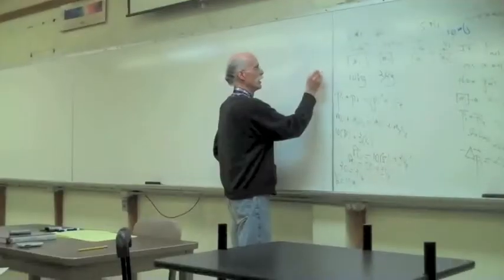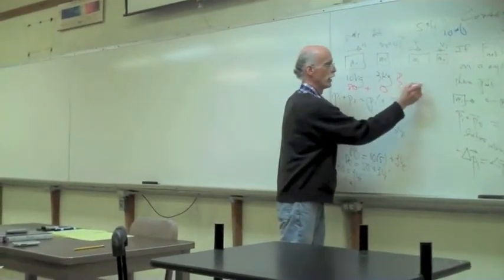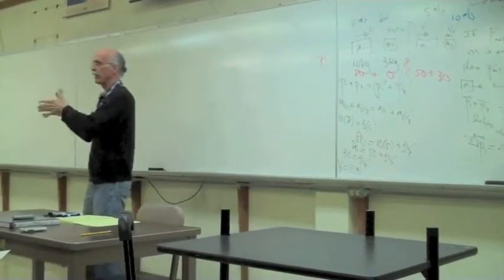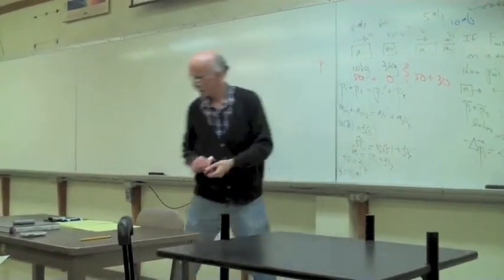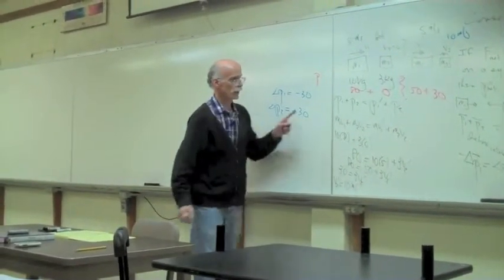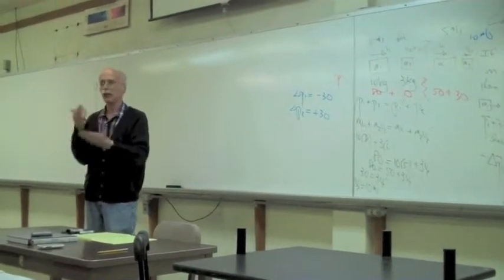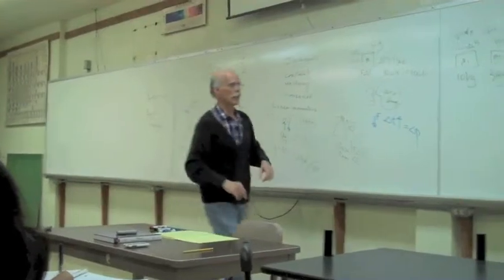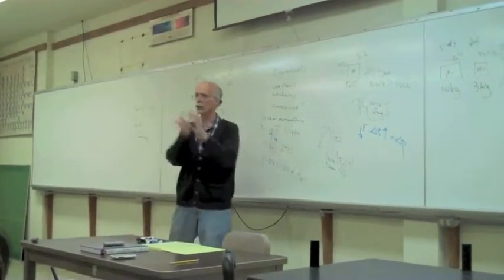Momentum M. Lysak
Physics, when two objects collide.